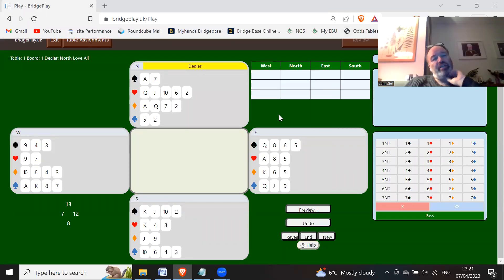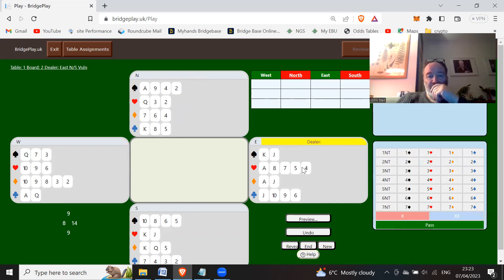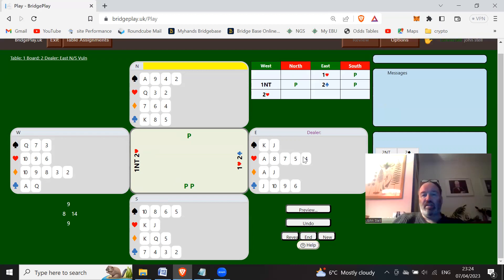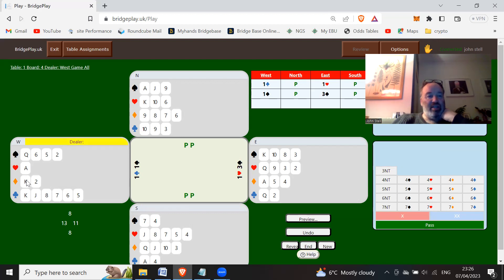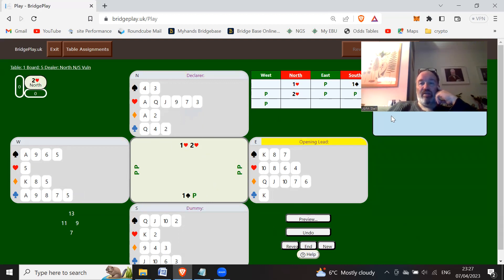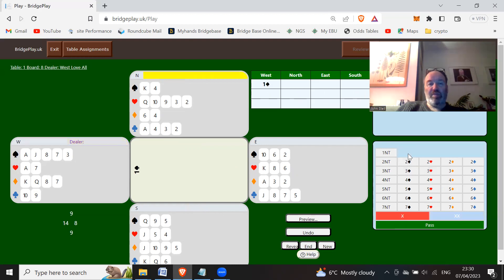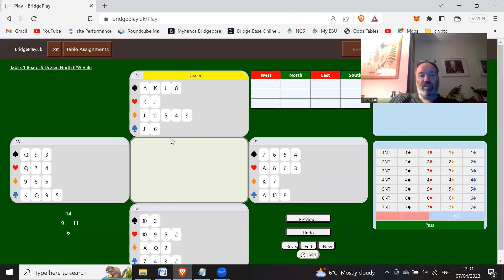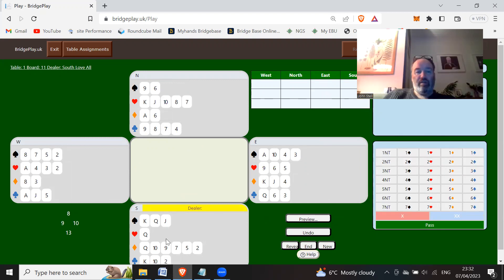Beginner Lessons L8 - Suit Bidding - change of suit forcing - The Hands